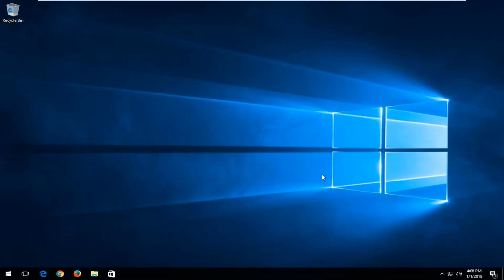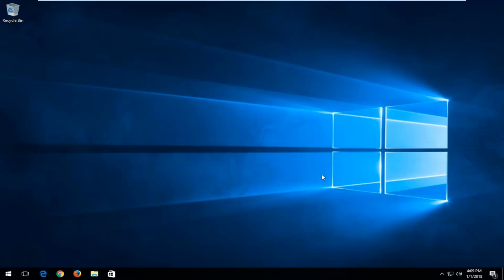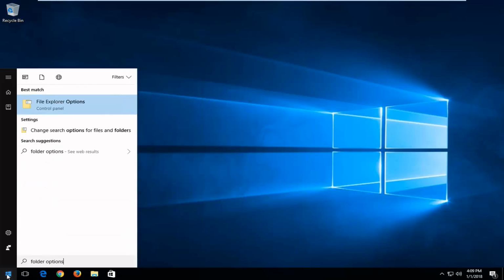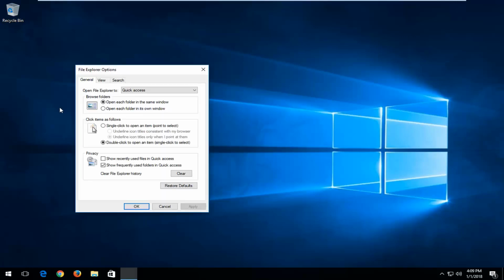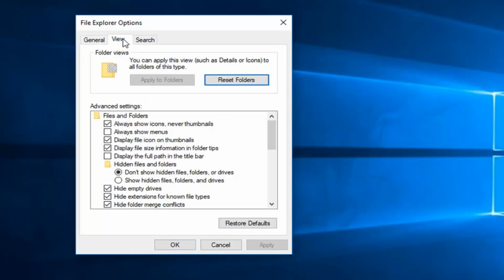How to Show Hidden Files and Folders in Windows 10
Hidden files are usually hidden for a good reason—they're typically critical files, and hidden from view makes them harder to change or delete.

You may need to see these files because you're dealing with a Windows problem, and you need access to one of these important files to edit or delete. Of course, if hidden files are showing but you want to hide them, it's just a matter of reversing the setting.

By default, Microsoft Windows 10 hides certain files from view when you explore them on your hard drive. This protects important files from being deleted so that the system isn’t damaged. If you’re the geeky type, you’ll want to be able to view all files all the time. Follow these steps to show hidden files.